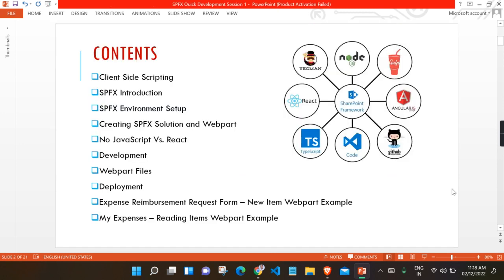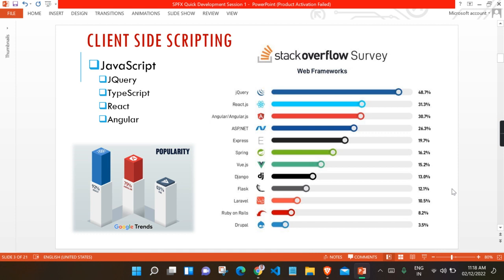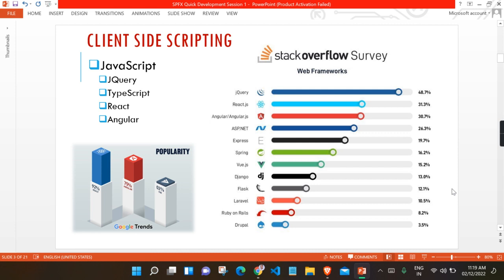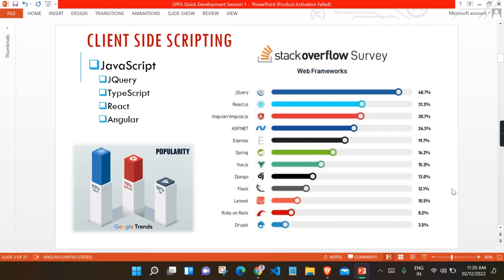SPFX Tutorial Part 01